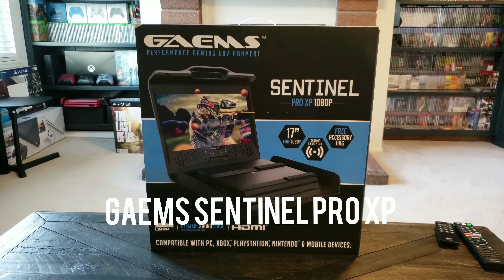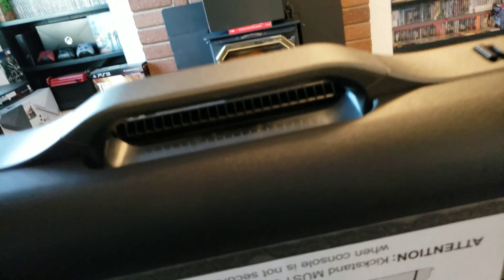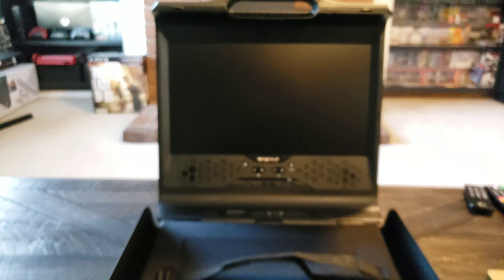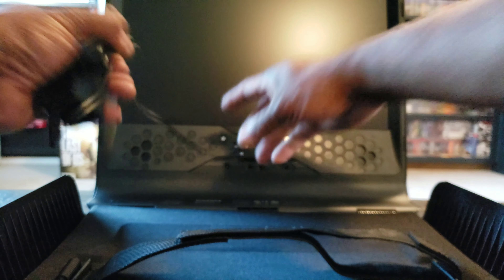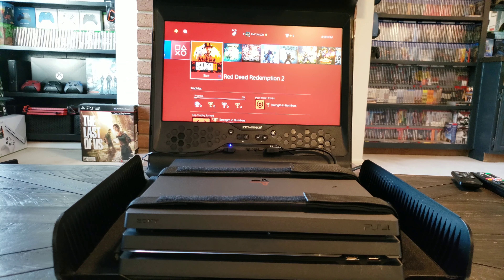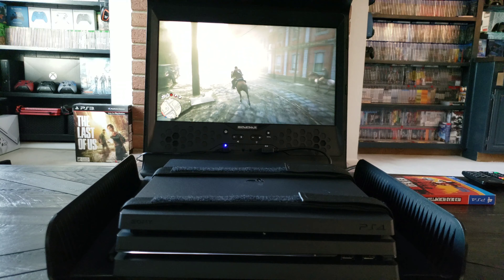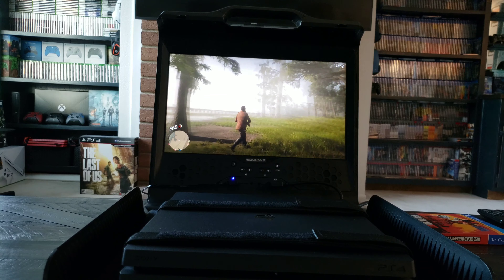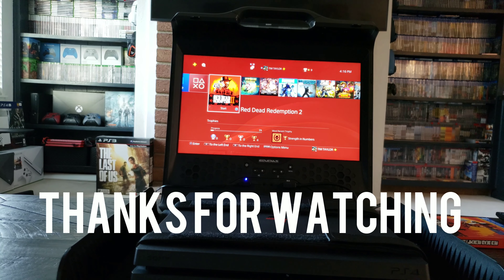GAEMS SENTINEL PRO XP 1080P UNBOXING